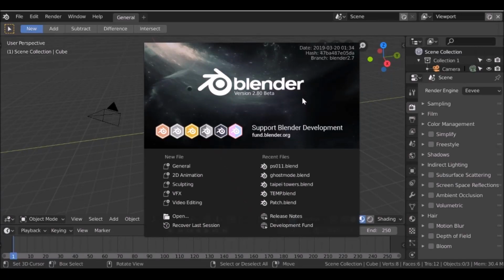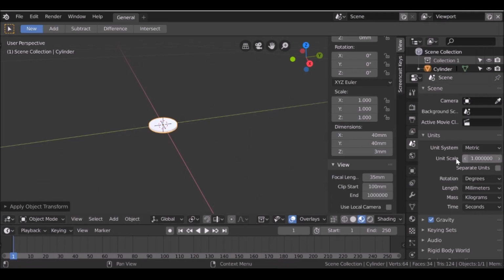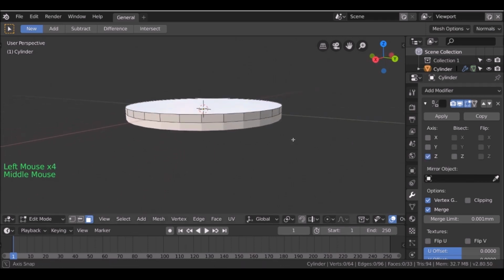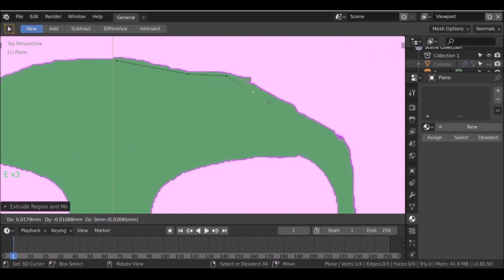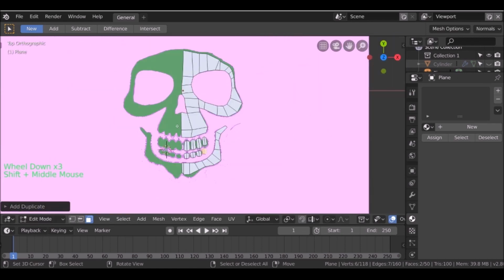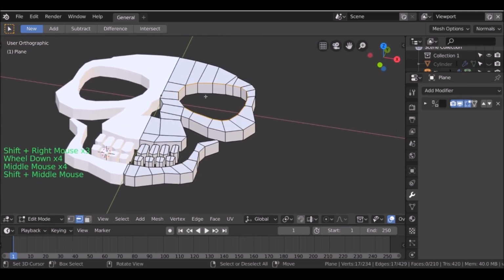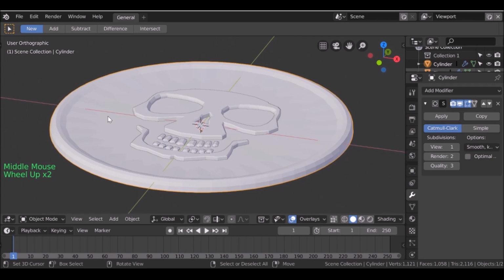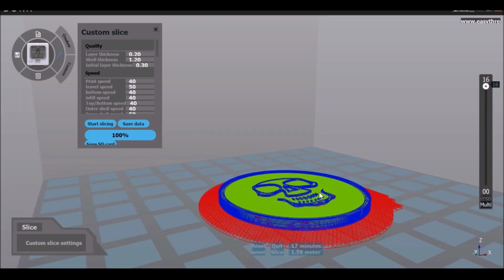[3D Printing] Pirate Coins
In this Video, we will be creating pirate coins or at least a coin with a skull on them.

I then Printed them out and coated them with Gold Leaf (though you might want to try gold spray paint). I wanted the coins to look worn and with a touch of paint, I think we achieved that.

If you want to download the STL be sure to check out our Blog post (link below)